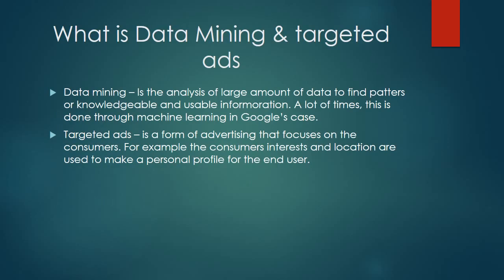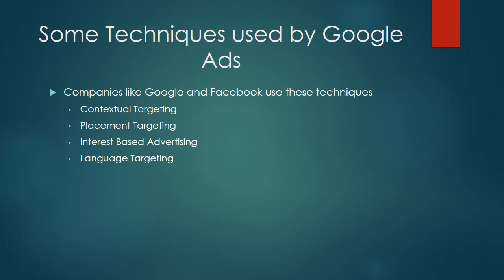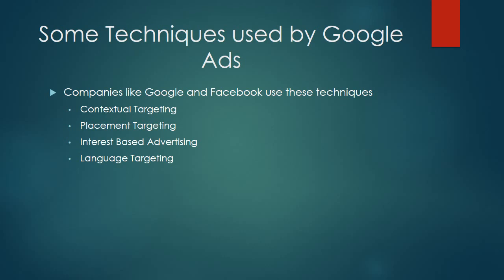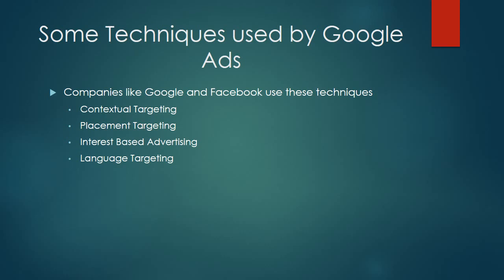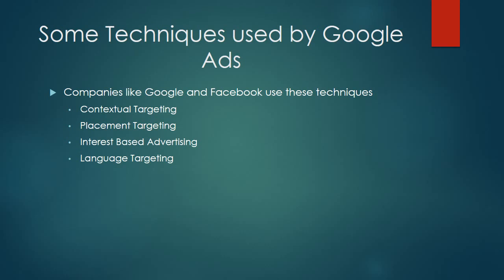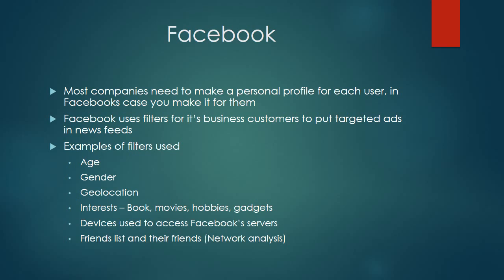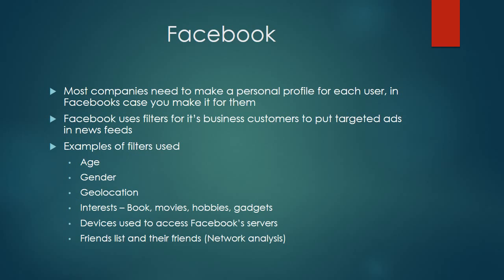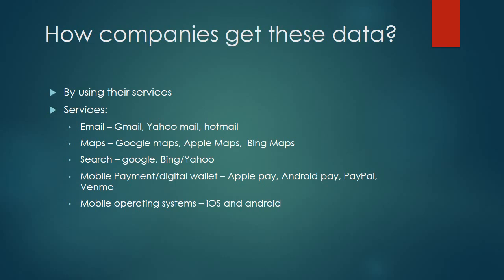Data Mining & Targeted Ads